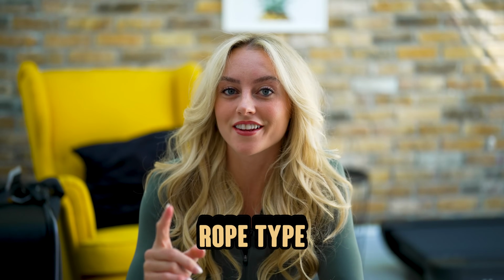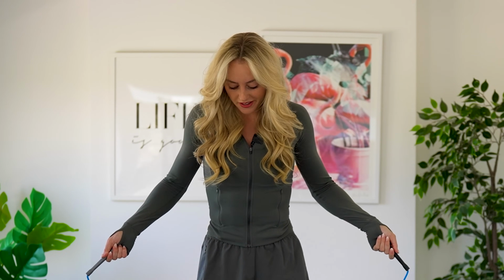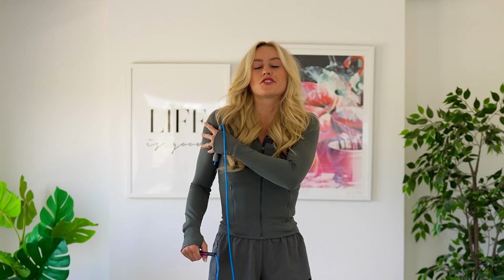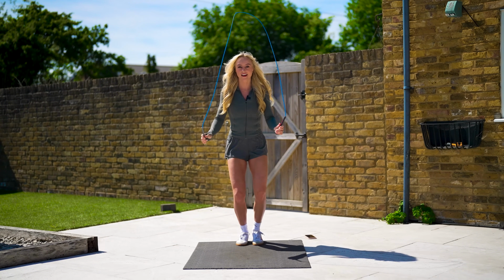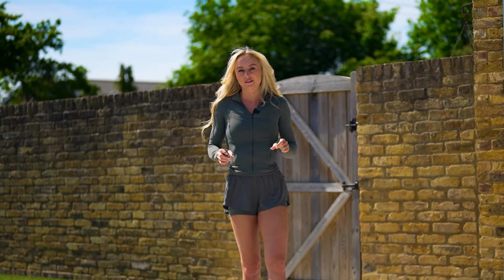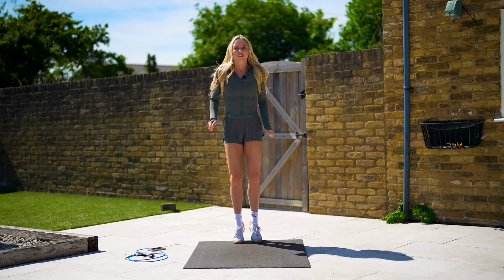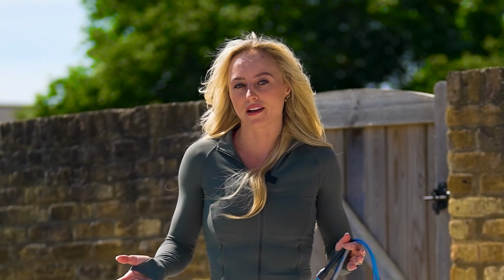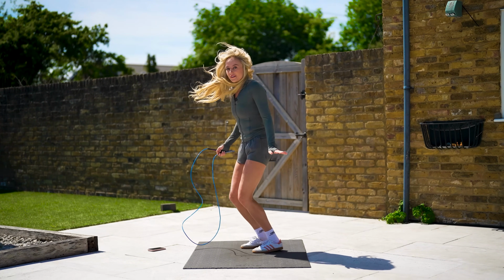How To Jump Rope For Beginners | Lauren Jumps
SHOP MY ROPES & MATS

Ad - own brands

00:00 Intro
00:23 Rope Type
02:50 Rope Length
05:30 How to Hold Handles
06:46 Rotation & Timing
08:46 Basic Bounce Drills
14:44 Avoiding Injury & Extra Tips
17:09 How to Further Your Jump Rope Skills